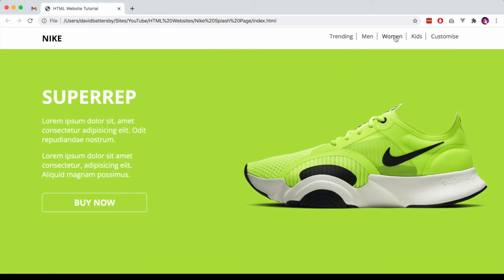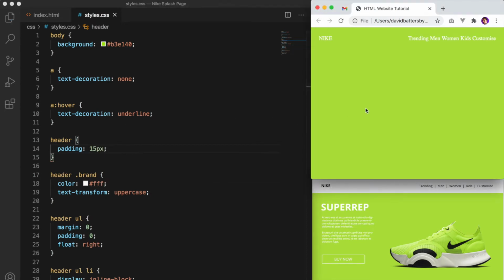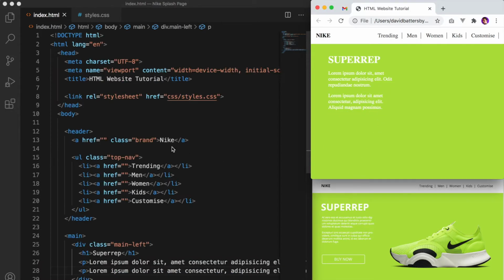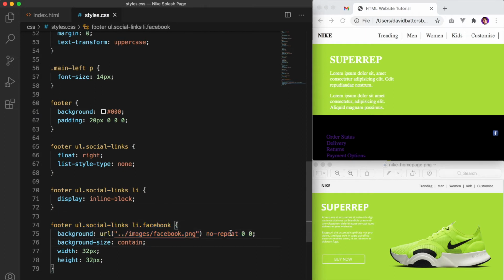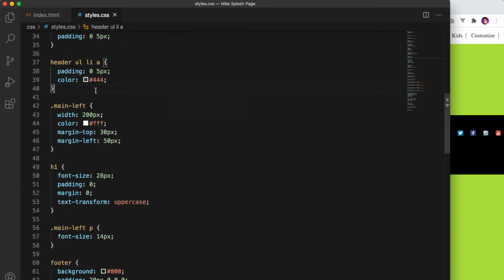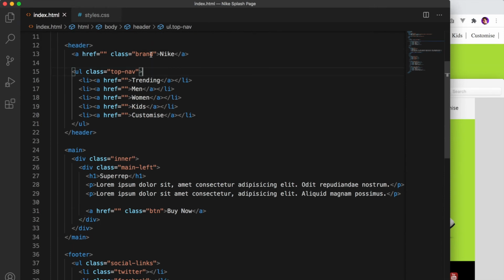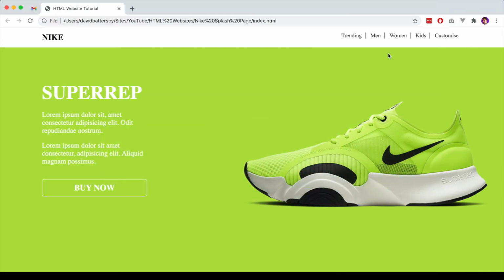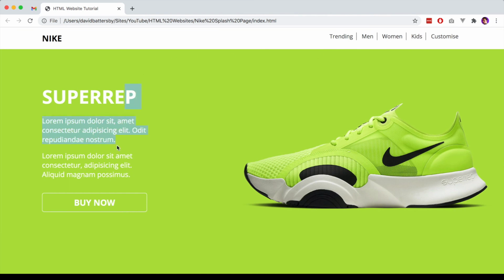How to Make a Website with HTML and CSS from Scratch - HTML Tutorial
Learn how to make website with html and css in this html tutorial for beginners in 2020. Learn to code in html in this simple walkthrough tutorial. By the end of this video, you will have the knowledge to create a website in 2020.

Want to learn html 5 and css to build websites?

HTML and CSS make a good starting point for web developers, and are the building blocks of a successful web dev career.

Timestamps:
00:00 Preview of the finished website
00:50 Explore our project files (HTML, CSS and Images)
02:15 Add page background color
03:00 Styling the Header Links
03:35 Style hyperlinks (remove underline)
04:40 Add background color to header element
05:25 Add main element, header 1 tag and paragraph text
06:00 Add CSS styles for main content
07:40 Add page footer element and links
09:00 Add unordered list for Social links
09:45 CSS styles for footer
10:40 Add Social link background images
13:15 Set fixed width to unordered lists in footer
13:36 Resize page to see progress
14:00 CSS Style for Footer Links and Text
14:50 Use :first-class pseudo-class
15:15 Style height of main element to fill page height
16:05 Use CSS Background image to add our Shoe Image
16:50 Add Button Link HTML
17:05 Add CSS style for Button Link
18:33 Align Header, Main and Footer content (set max width)
21:00 Use :last-child to Remove Border from Last Nav Link
21:40 CSS Hover Effect for Footer Links
22:50 Add Google Font to CSS using CSS Import
23:38 Button Link Hover Effect
24:30 Add Links for Social Icons
25:32 Make Social Icons Larger
25:50 Final Build

Photo credits:
Brennan Burling - Unsplash

Social icons credits:
Maksym Khomenko